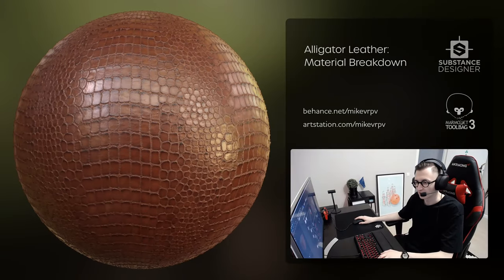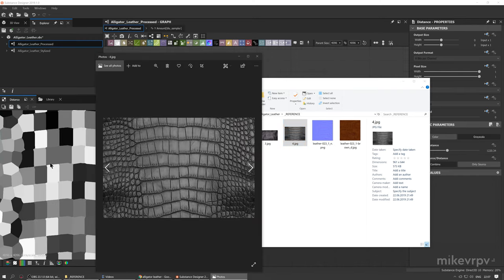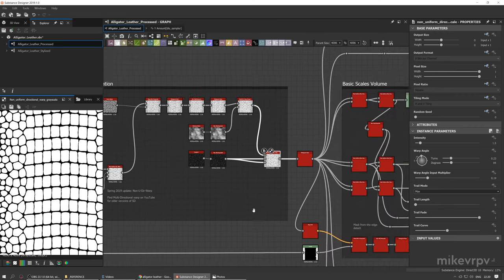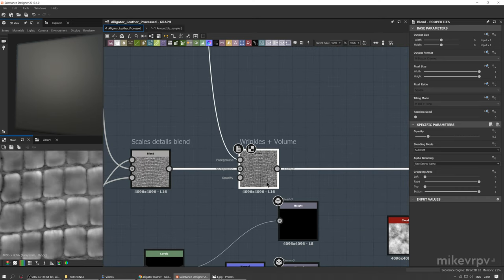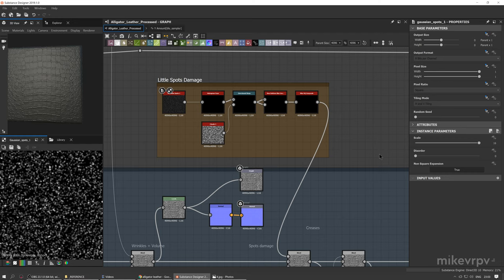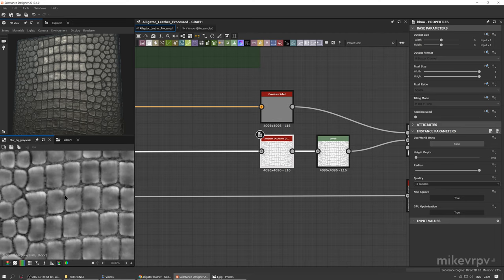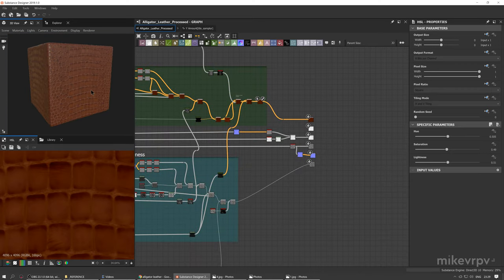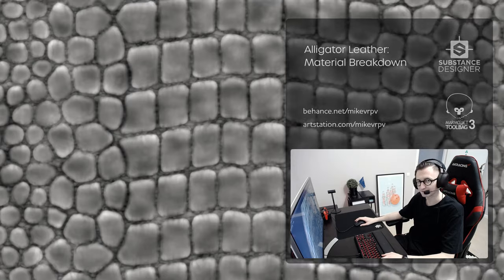Alligator Leather in Substance Designer — Breakdown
Tutorial / breakdown of the procedural Alligator / Crocodile leather made entirely in Substance Designer 2019 — DOWNLOAD

✨ TIME-CODES:
18:22 - Finishing basic pattern
40:38 - Creating leather and wrinkles between the scales
49:03 - Adding details to the Height Map
1:03:20 - Creating Roughness Map
1:09:50 - Working on Base Color
1:16:45 - Stylized version
1:17:52 - Rendering in Marmoset Toolbag
1:19:56 - Conclusion and thoughts